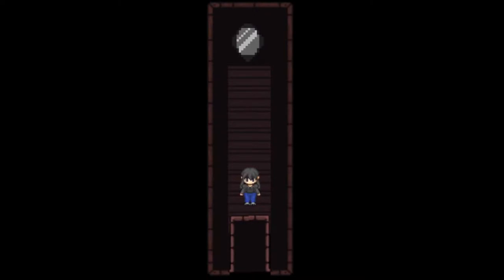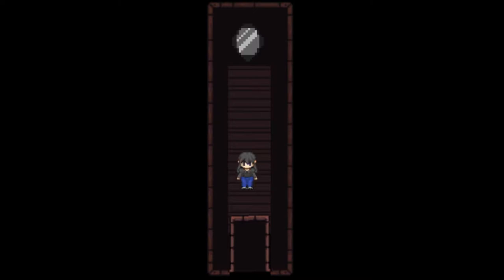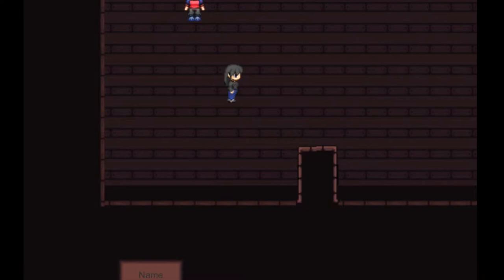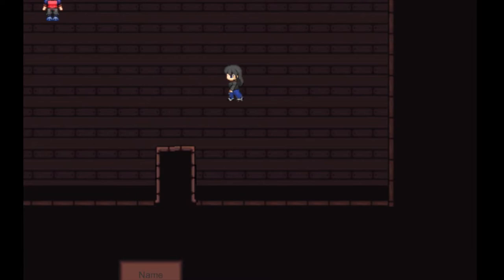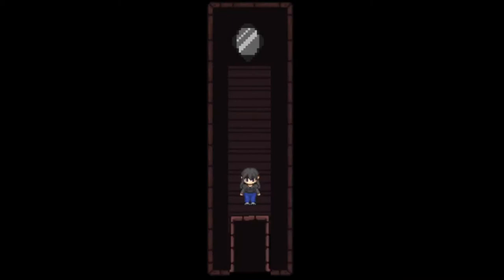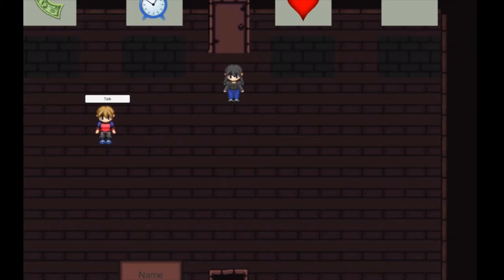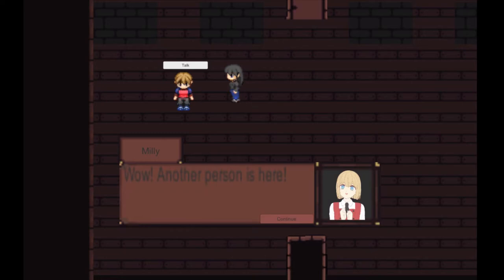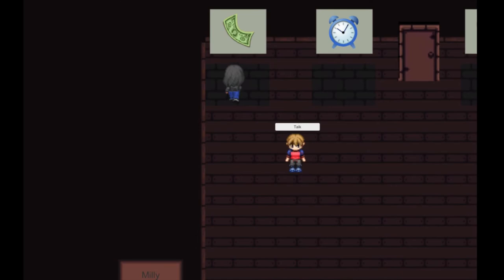Empty Waves Game Demo - Jacob Riggs